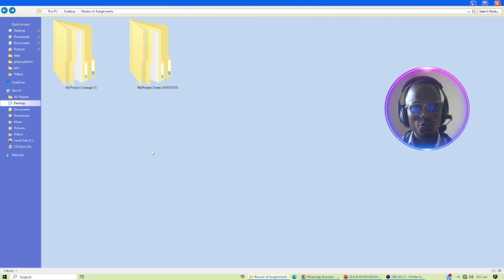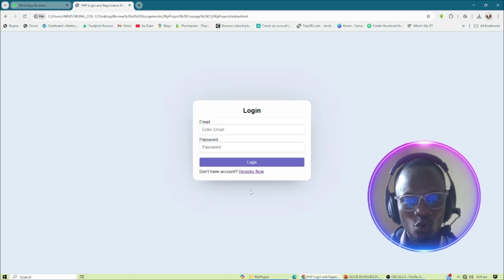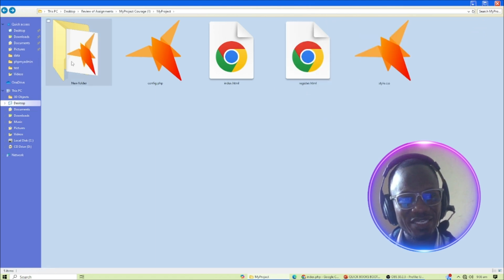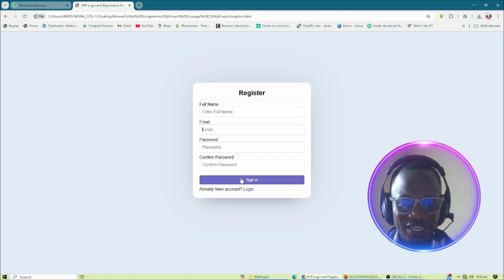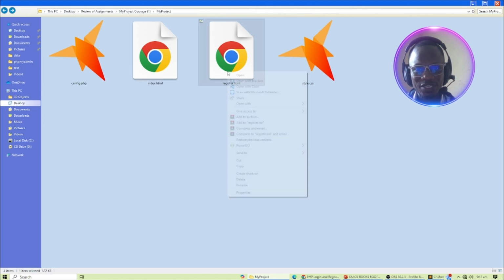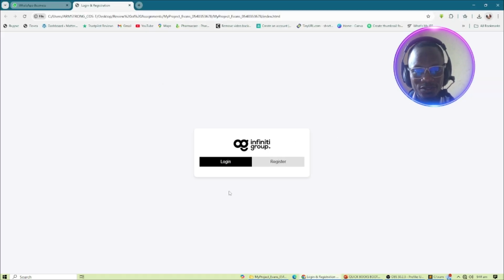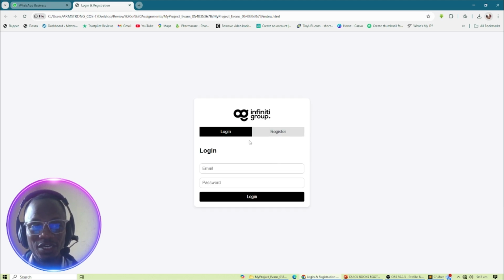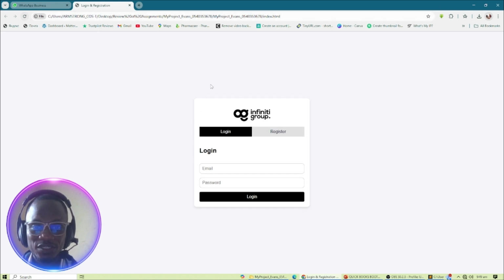Review of Login & Registration System Assignment | Module 3 - PHP POS Deployment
In this video, we review real student submissions for the Module 3 assignment of our PHP POS Deployment course at Armstrong Computers College. The assignment involved building a Login & Registration system using PHP, MySQL, HTML, and CSS. Watch as we highlight strengths, fix common mistakes, and guide you on best practices.
📅 Assignment Deadline: 23rd May 2025
📰 Open to new students via our online portal
💻 Support Armstrong Coding Club 💙
Help our initiative to provide laptops for underprivileged children learning to code.
Thank you for making a difference!
📞 Armstrong Computers College – Bringing ICT to Your Doorstep